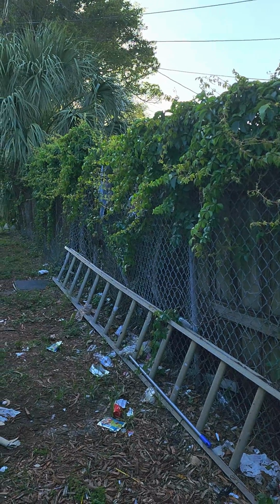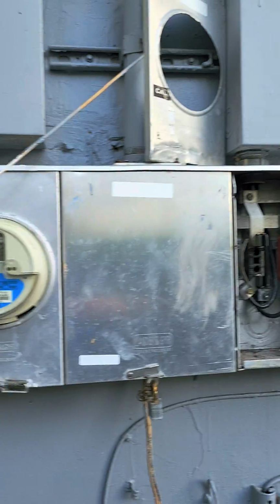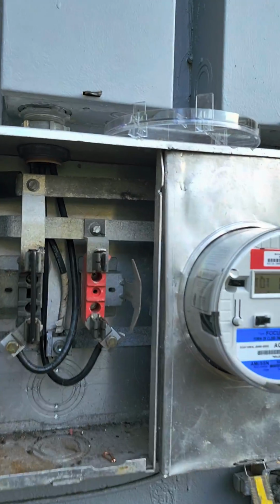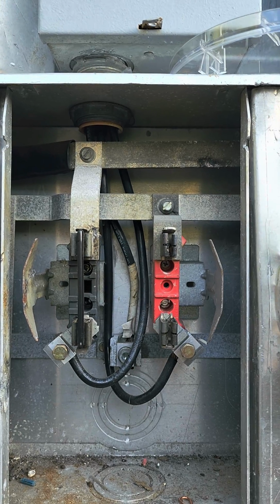Replacing a meter jaws in a Landis & Gyr multi gang meter enclosure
The upkeep around a building does not tell you who may live in the house or apartment. That the electrical repairs are required for, be careful how you judge someone you've never met.